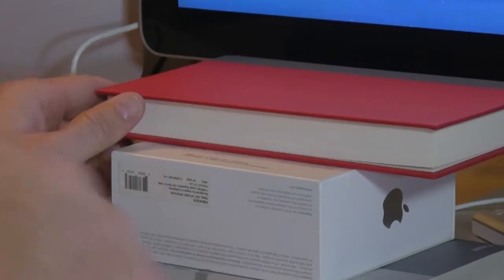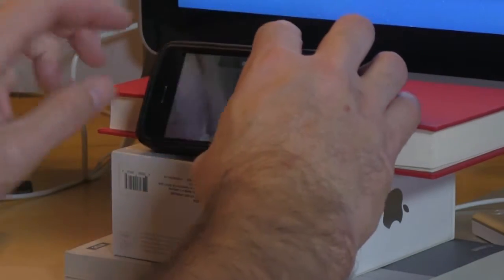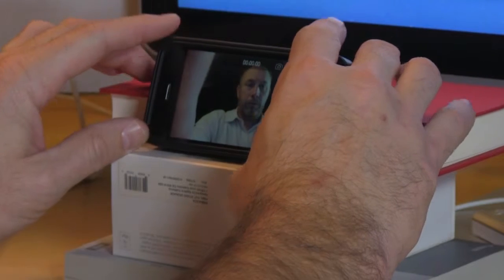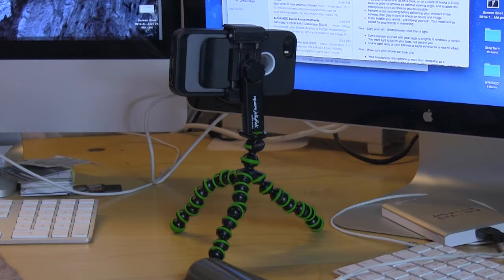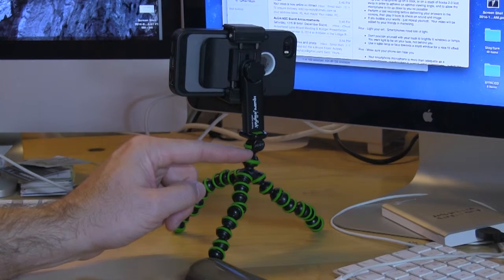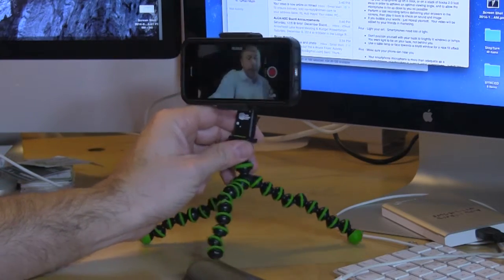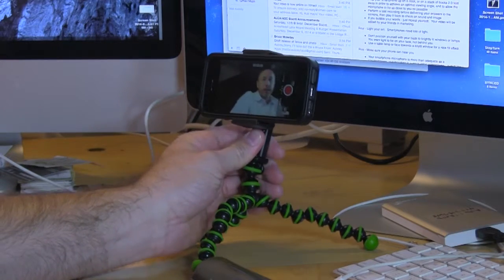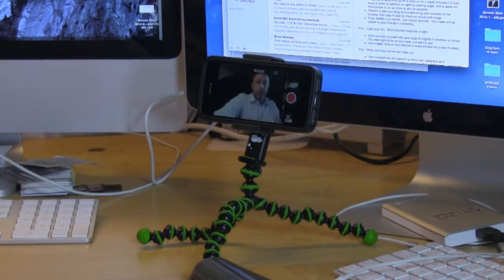Setup and lighting for video selfies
It is recommended that you use your smartphone's camera to perform your recording.  If you don't have a cell phone, any video camera or tablet camera that is capable of HD video will suffice.  The use of a smartphone camera levels the playing field for everybody in terms of quality.  The files also tend to be much smaller for ease of transfer.
Prop your smartphone up on a desk, or on a stack of books 2-3 feet away in order to achieve an optimal viewing angle, and to allow the microphone to be as close to you as possible
Perform a test recording before delivering your answers to the camera, then play it back to check on sound and image
If you bobble your words - just repeat the last sentence you started.  Your video will be edited by your friends in marketing.